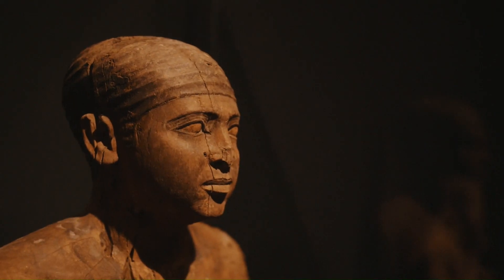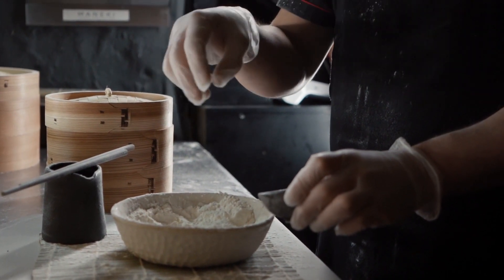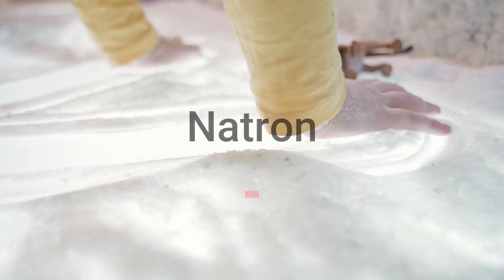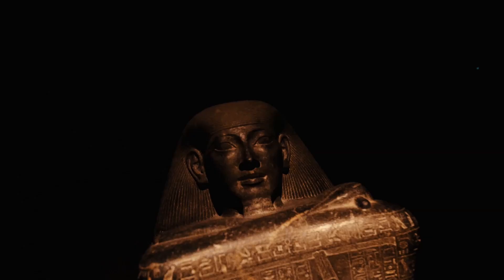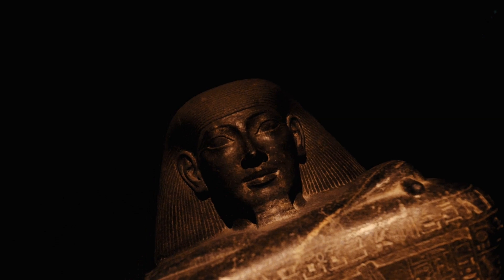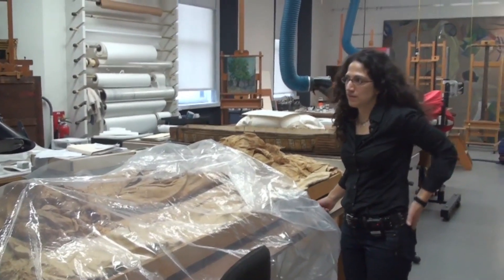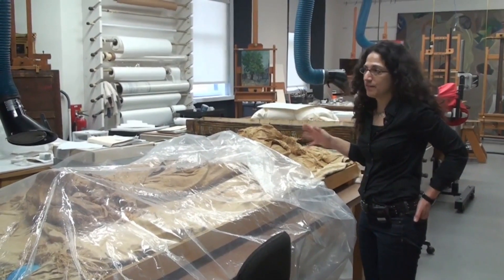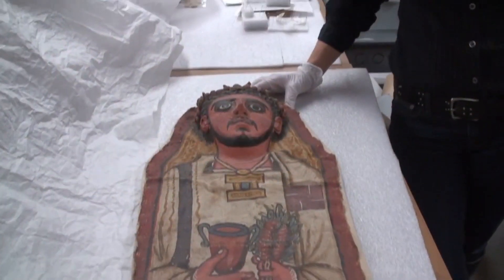Salt & Secrets: Unwrapping Ancient Egypt's Mummy Mysteries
"Dive into the mystical world of ancient Egypt with our latest video, 'Salt & Secrets: Unwrapping Ancient Egypt's Mummy Mysteries!' 🏺✨ Explore the hidden powers of salt and the fascinating techniques behind preserving Egyptian mummies. 🧂🔍 Join us on a journey through time, from the sacred rituals to the groundbreaking discoveries by archaeologists. 🕵️‍♂️💎 Don't miss this captivating exploration of history and science! 🎬🔔 AncientEgypt Mummies Archaeology"